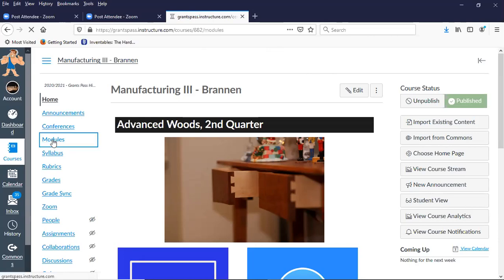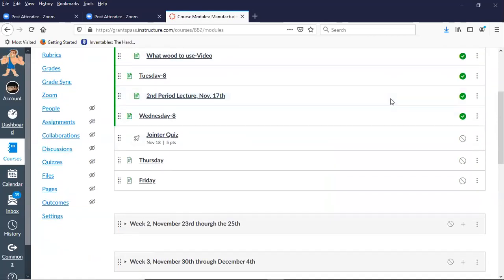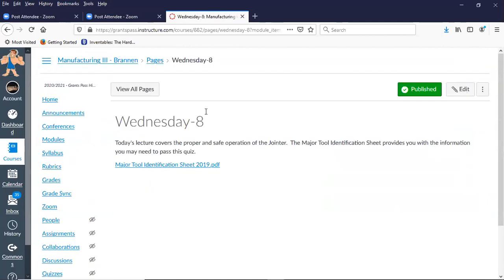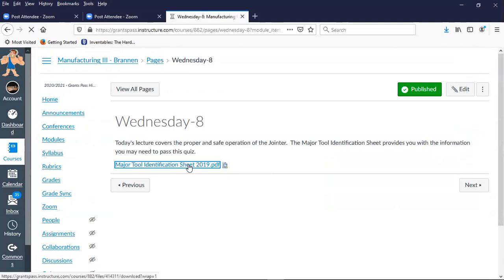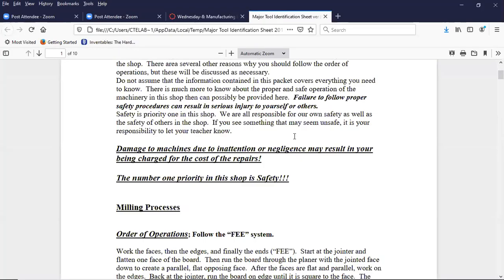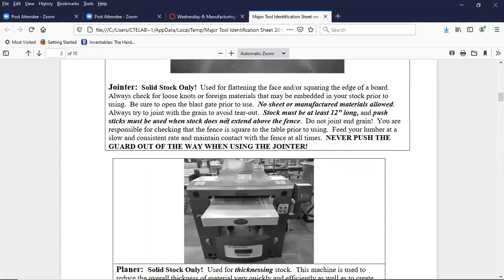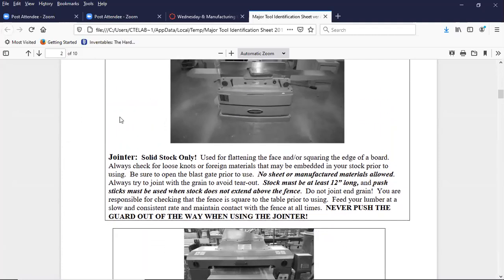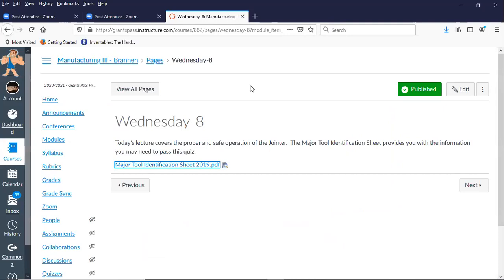2nd Period Lecture, Nov 18th